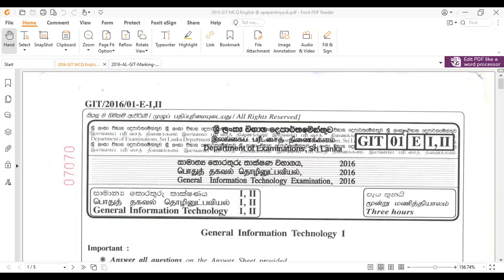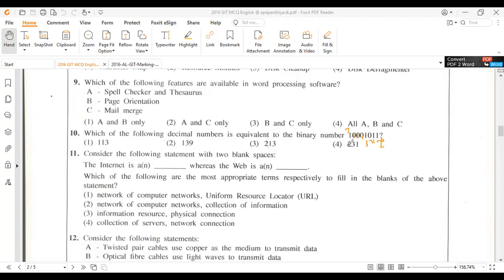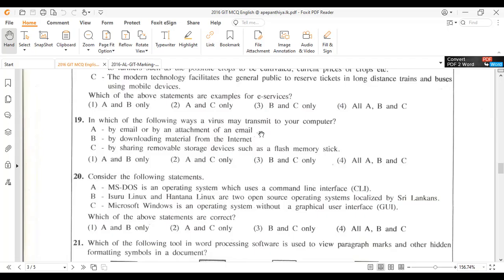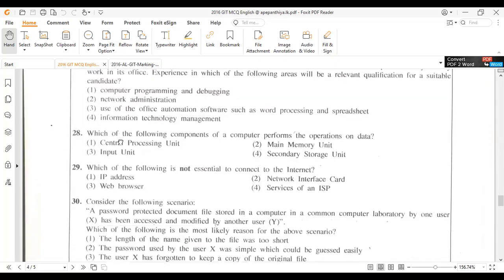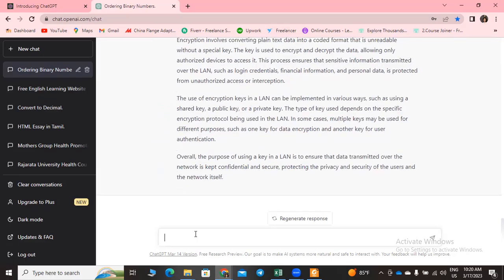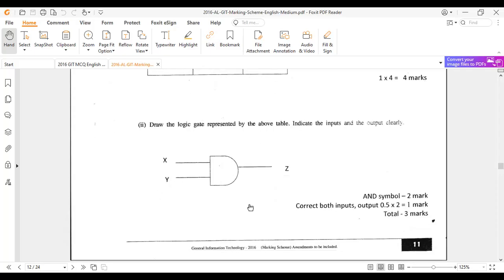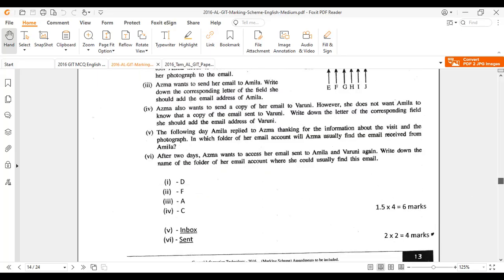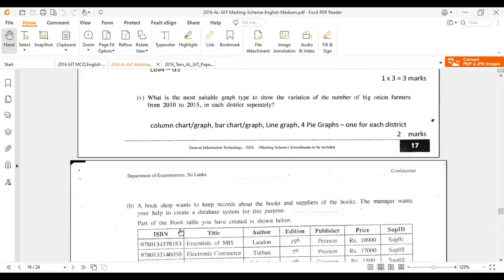2016 - GIT Past Paper- English Medium (Part -1 & 2) | MCQ and Essay Questions | With Scheme